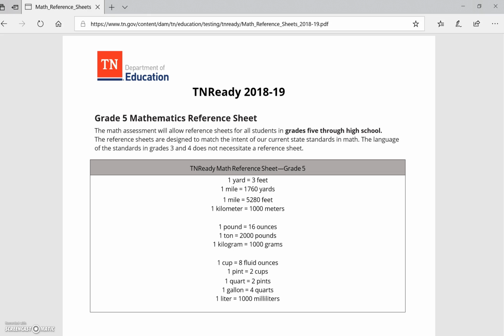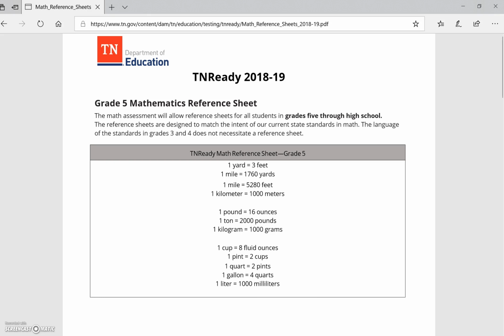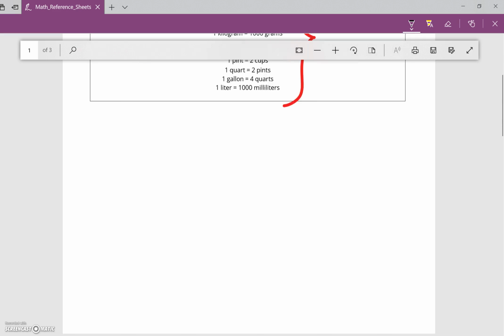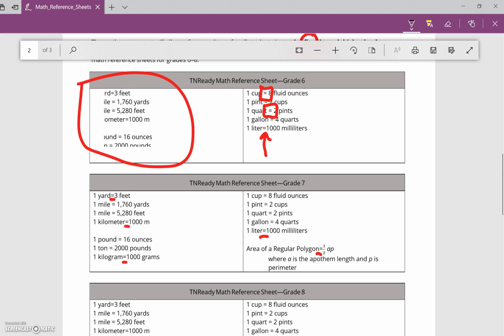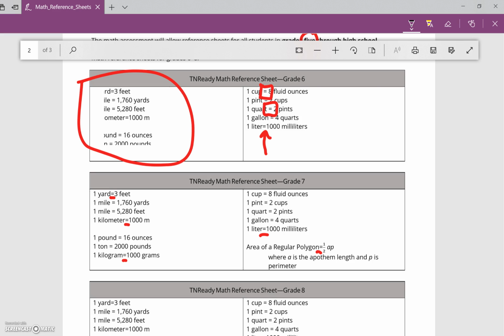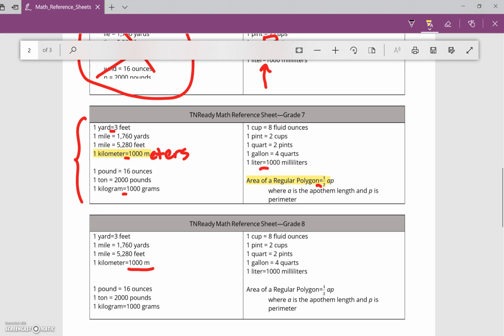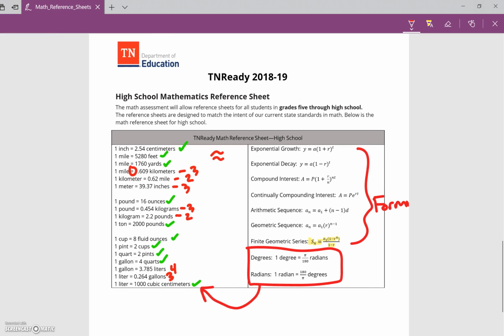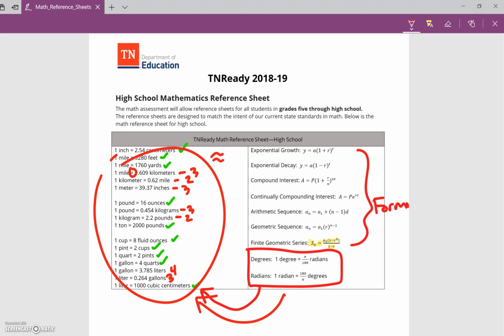FRUSTRATION with TN Math Reference Sheets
An honest critique of the Tennessee Dept of Education's Mathematics Reference Sheets.